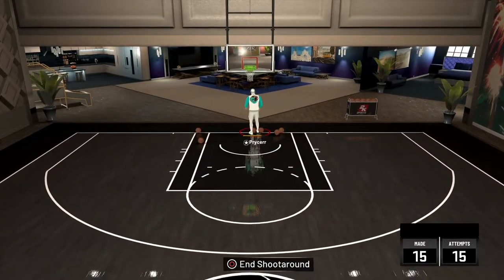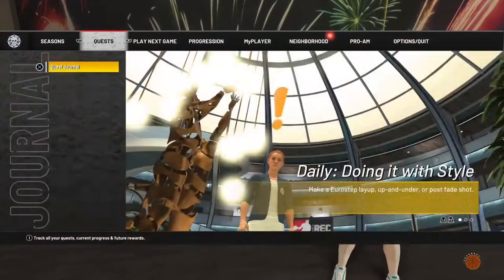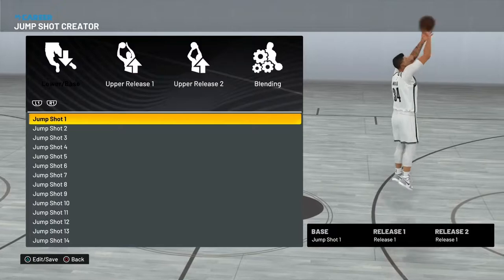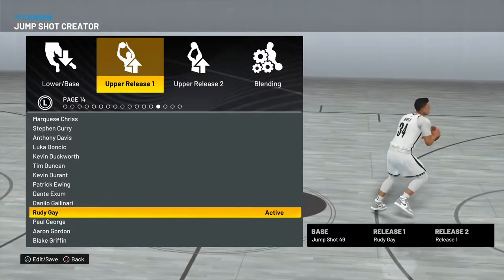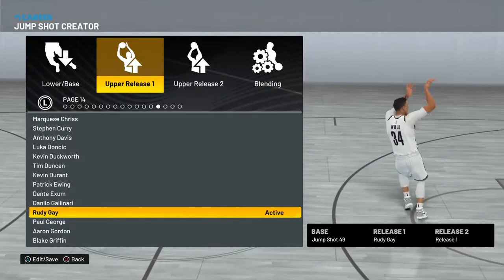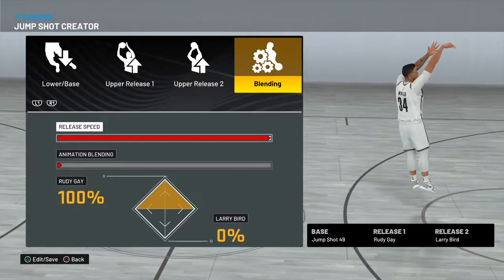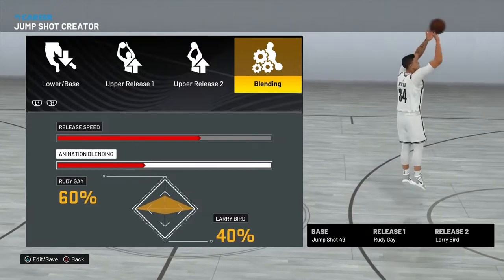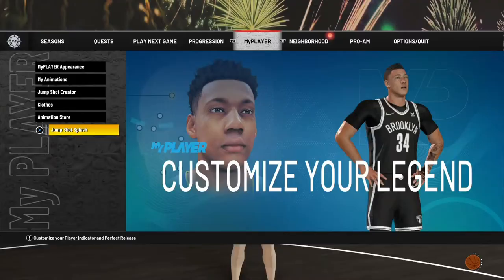This NBA 2k22 Jr Smith Jumpshot is Game CHANGING...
the 2k22 jr smith jumpshot

18💫 | feminist 🤷‍♀️ | Adult film advocate 🎥 | 999💔

*ignore*